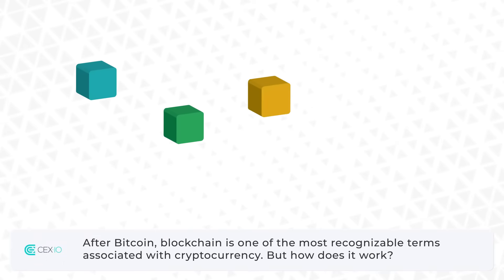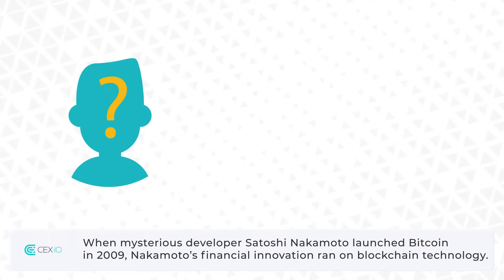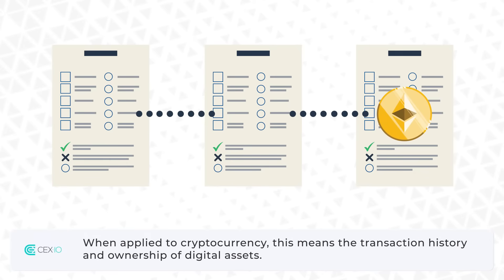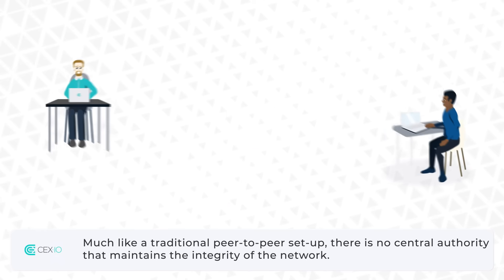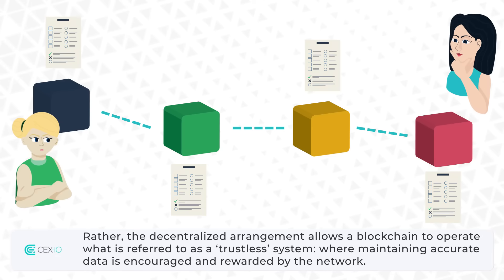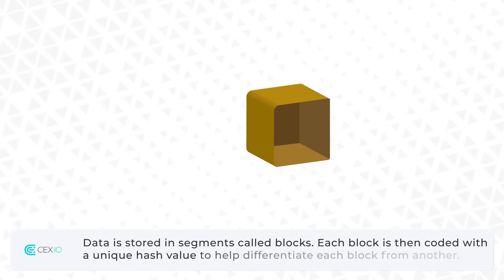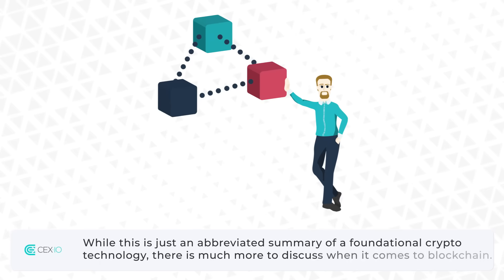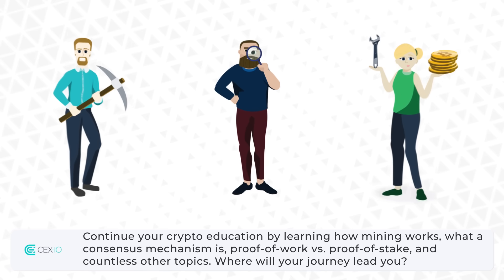What is Blockchain and how it works, explanation? | CEX.IO Tutorial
What is Blockchain and how does it work. After Bitcoin, blockchain is one of the most recognizable crypto terms. But do you know how it works? While this topic can easily drift into the deep end, we’ve put together this brief video to help you get a better understanding of how blockchain technology helps power the crypto ecosystem.

00:00 - Introduction
00:22 - What is blockchain?
01:46 - Blocks
02:02 - Additional notes
02:24 - Outro

CEX.IO is not engaged in the offer, sale, or trading of securities. No FDIC or SIPC protection are available. Please consult your own investment/tax professional regarding your specific circumstances.